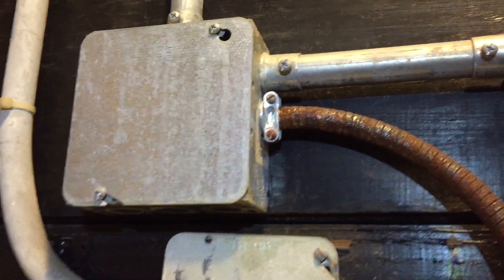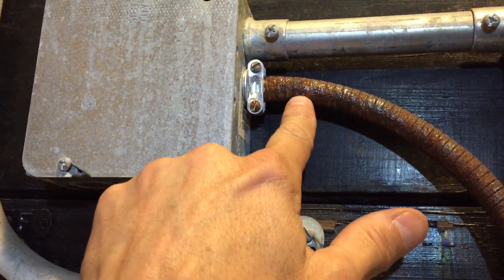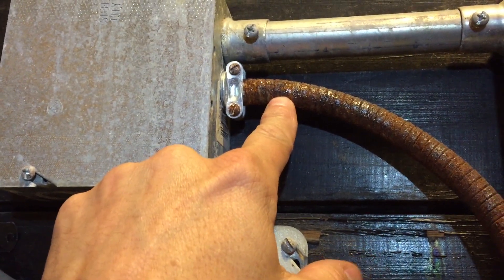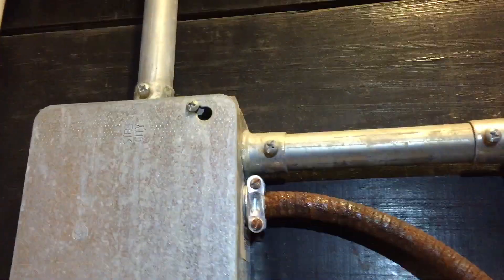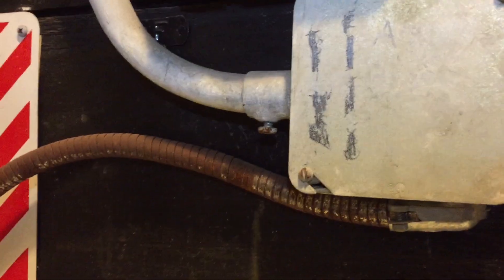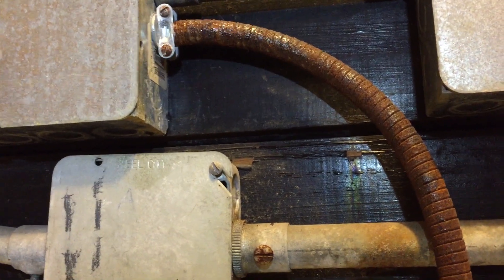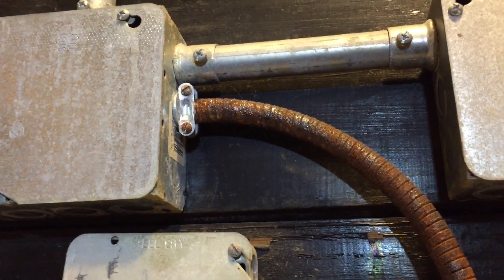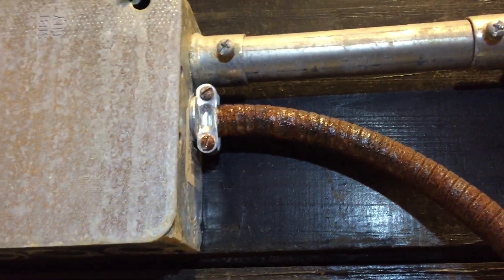Moving Violations Video No. 202: Poor Choice of Materials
The corrosion on this flexible metal conduit (FMC) leads Russ to believe this was a poor choice of materials for this location. As noted in Sec. 300.6 of the 2017 NEC, “Raceways, cable trays, cablebus, auxiliary gutters, cable armor, boxes, cable sheathing, cabinets, elbows, couplings, fittings, supports, and support hardware shall be of materials suitable for the environment in which they are to be installed.”